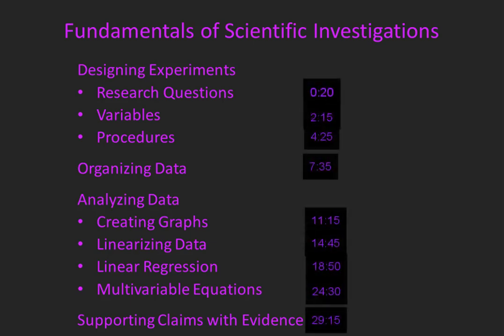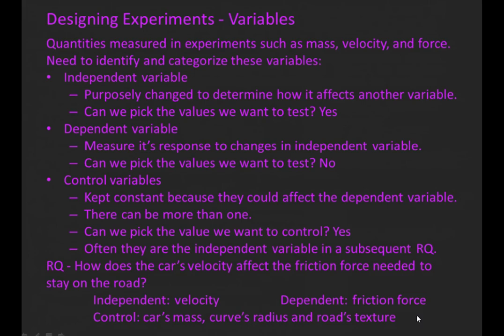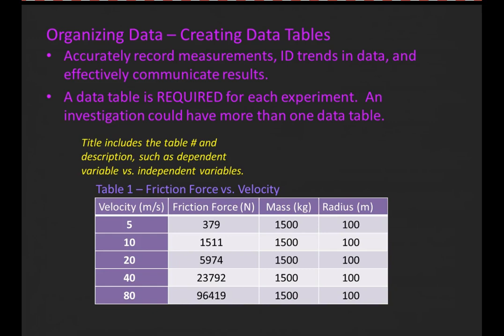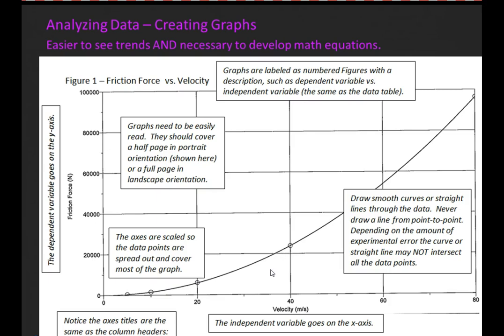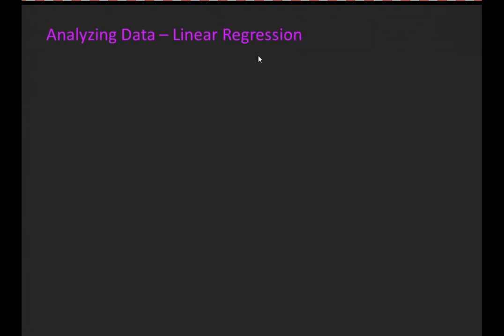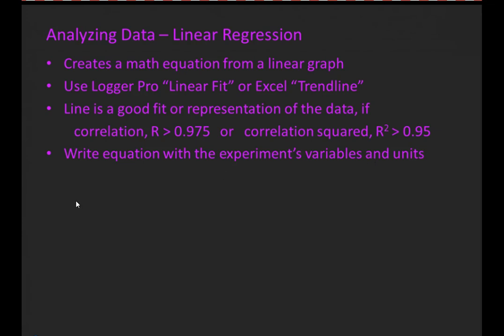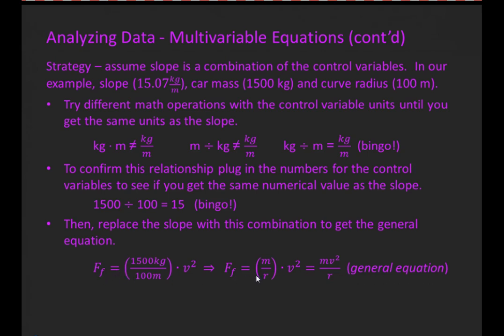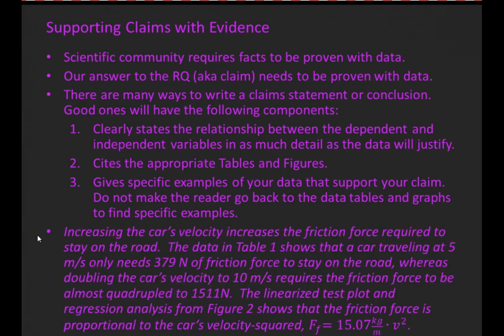Fundamentals of Scientific Investigation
How to design, perform and analyze a scientific investigation.  Specific topics include: writing research questions, identifying the independent, dependent and control variables, planning the experimental trials, organizing data into tables, analyzing data with graphs, linearizing data, performing regression analysis and writing conclusions using claims-evidence statements.